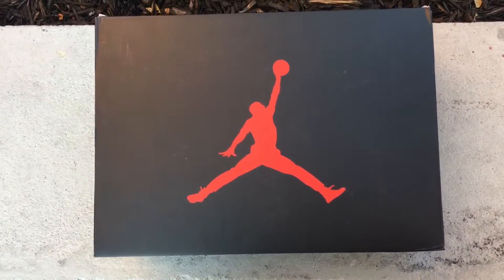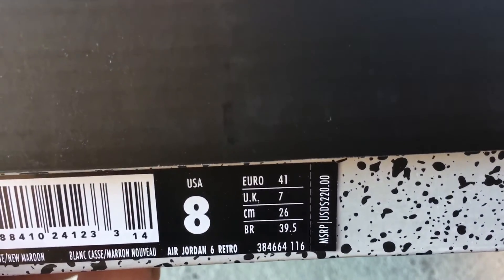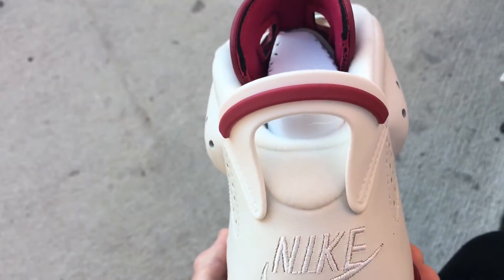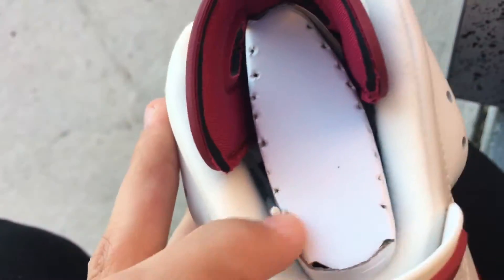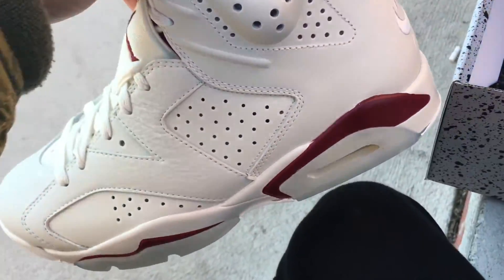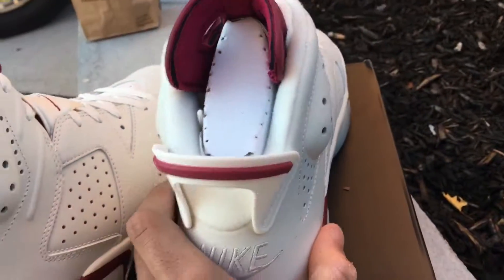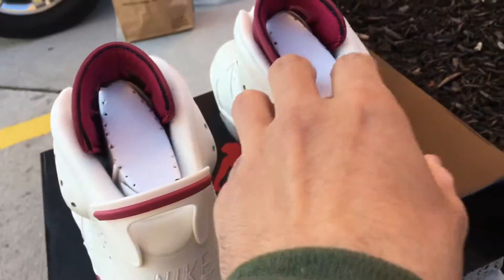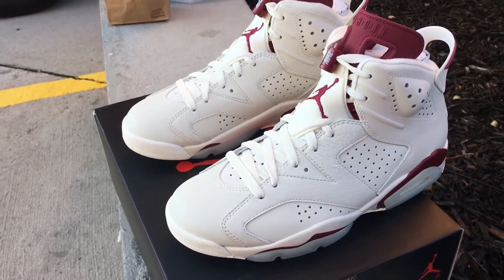Nike Air Jordan Maroon 6